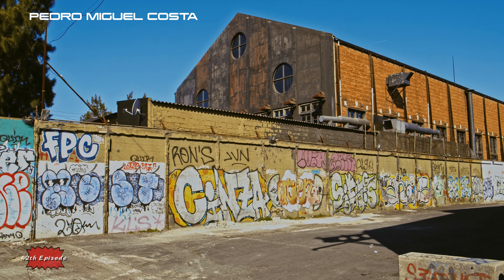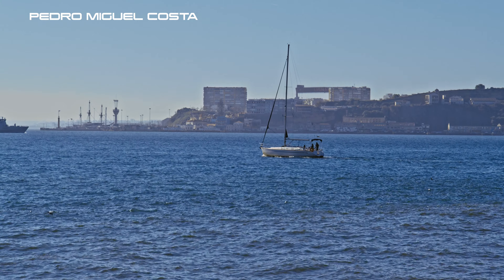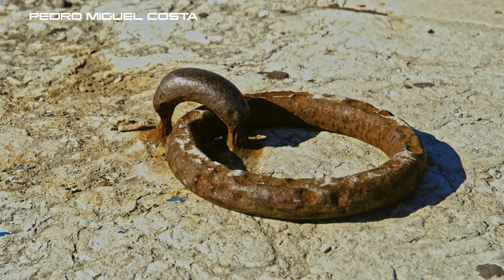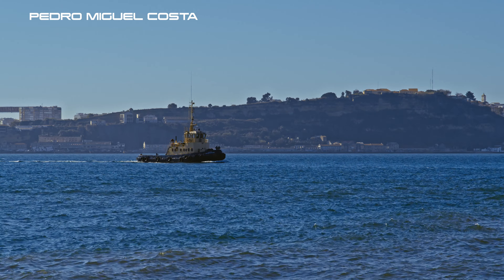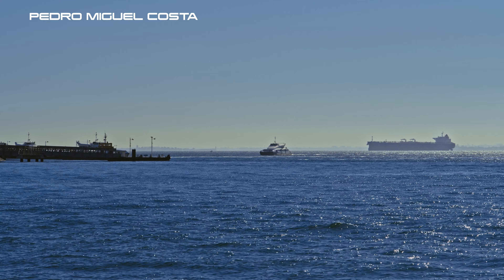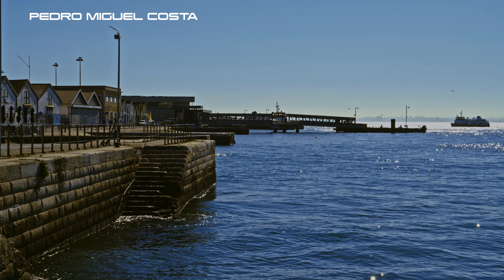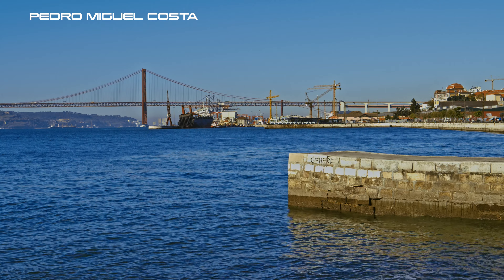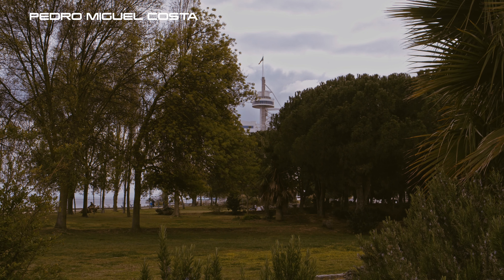BRaw Pocket 4K image samples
This video is about BRAW